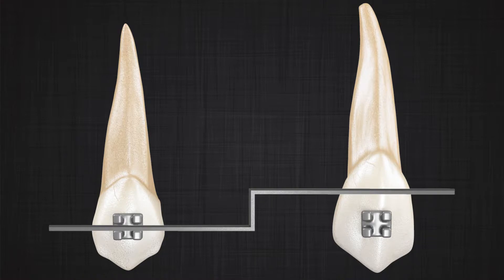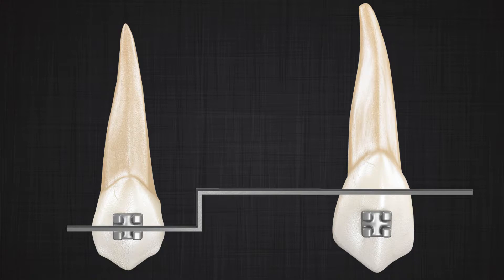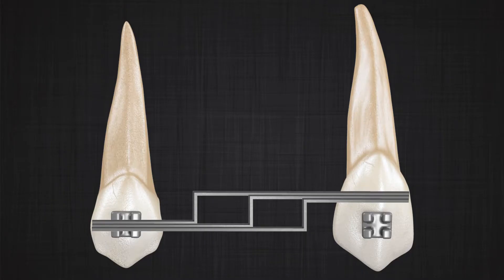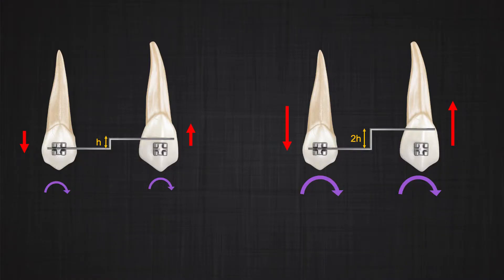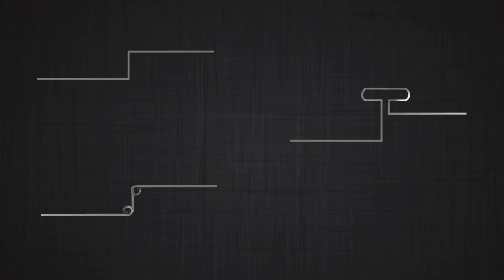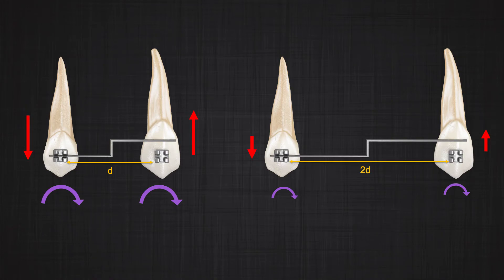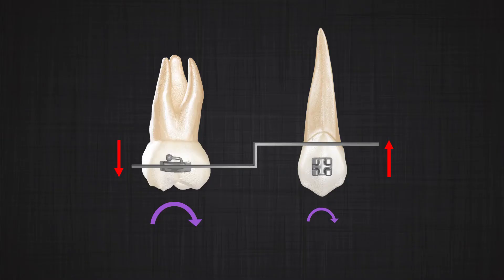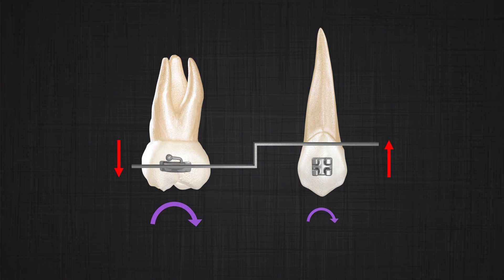Mechanotherapy in Orthodontics: Step Bends Pt. 2